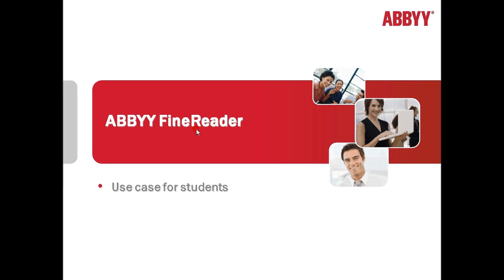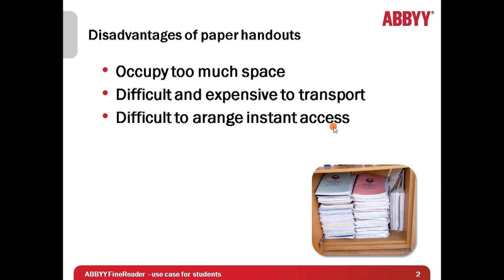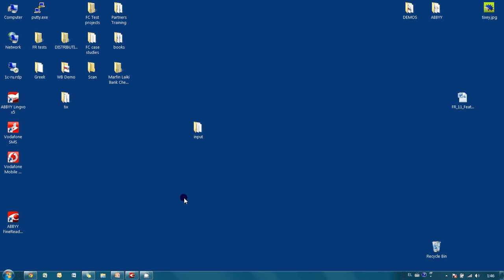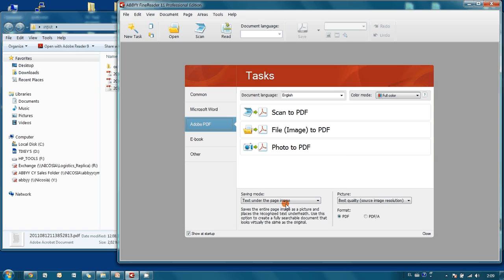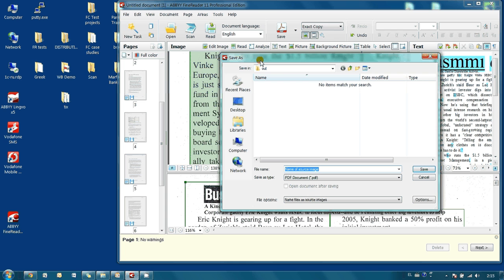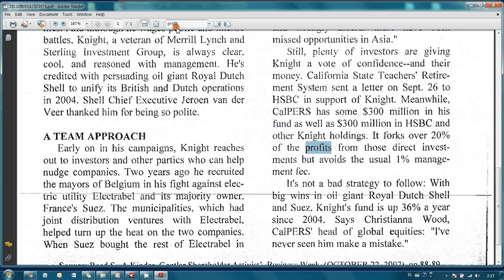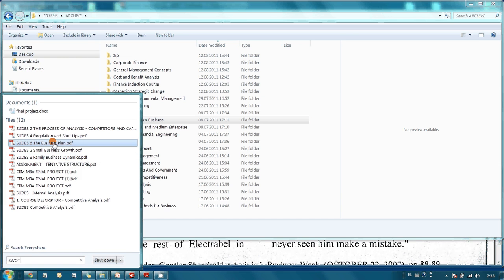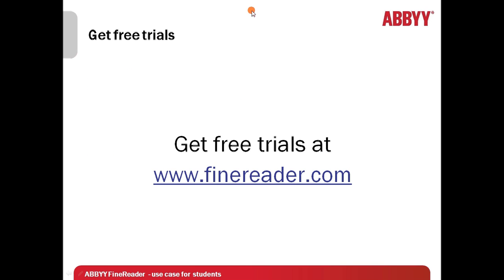ABBYY FineReader Use Case For Students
Conversion of paper documents into accessible information

Students usually receive a lot of handouts. These handouts include pre-readings, slides, case studies and many other materials which are printed on paper. Although these materials contain a lot of valuable information, they are usually thrown away after several years of useless storage because:
- Paper materials occupy too much space
- Difficult and expensive to transport bulky and heavy folders
- Almost impossible to arrange instant access
- Search requires a lot of time

In this screen cast it is shown how to get rid of useless paper, arrange almost instant search of any information inside scanned and converted into searchable PDFs documents. It is also explained how to make these documents accessible from any computer connected to the internet, so there will be no need to carry bulky and heavy folders with papers if one wants to work outside of the storage place.